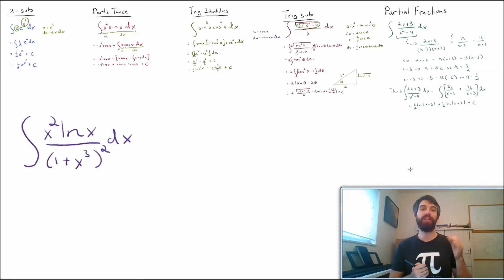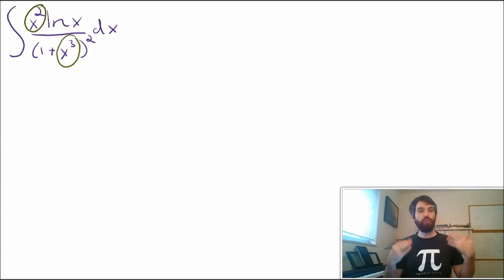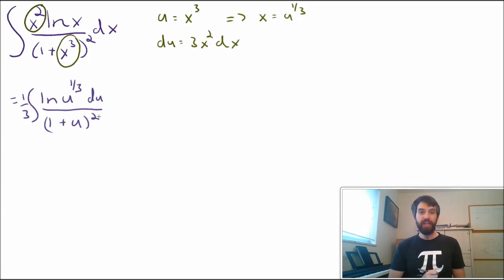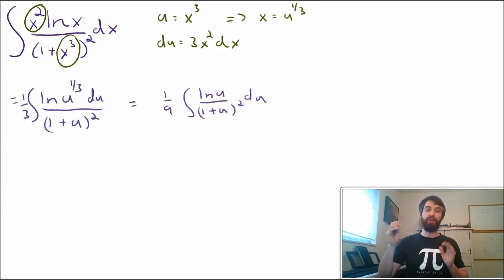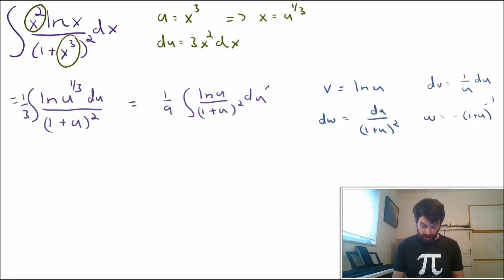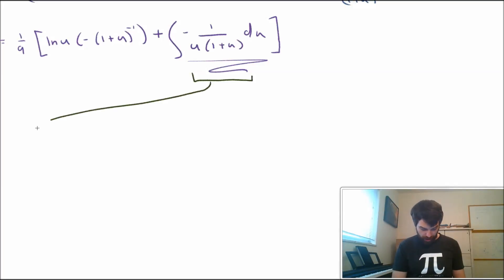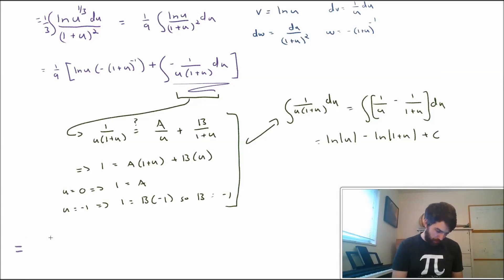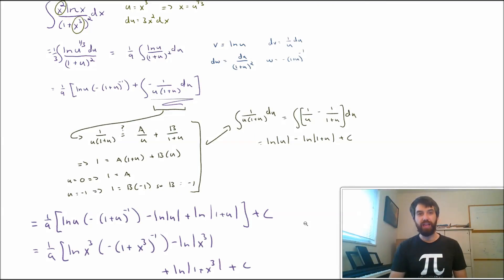Choosing what integration methods to use - Challenging Example!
A more complicated example that involves multiple integration methods is worked out in full.